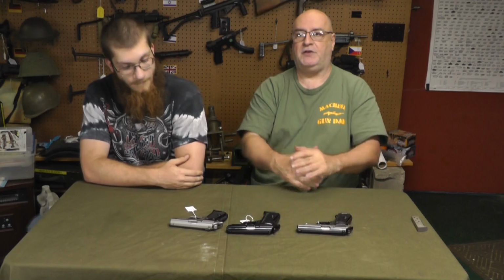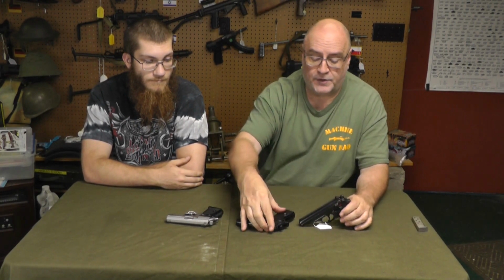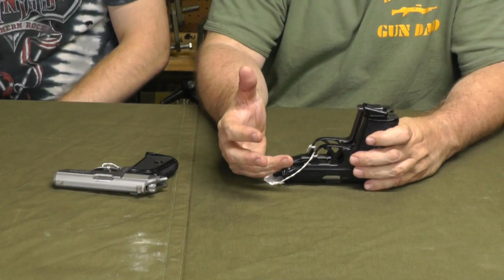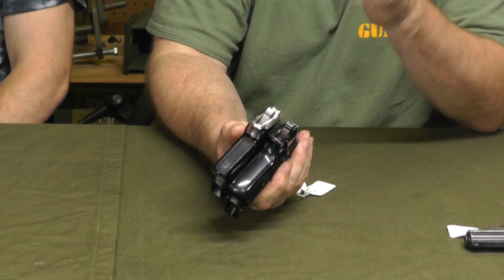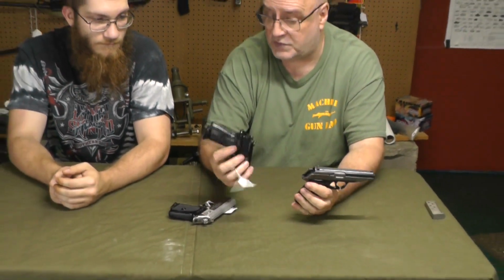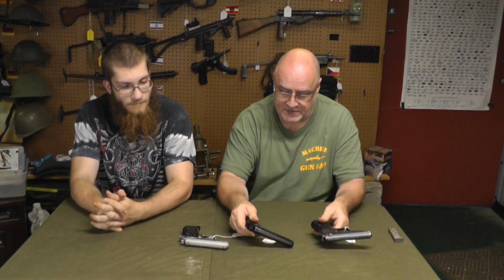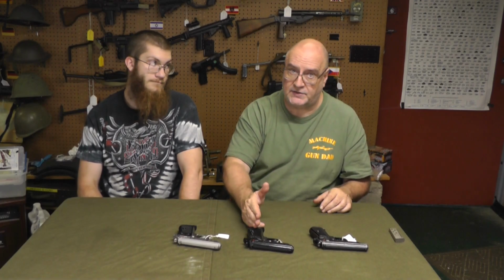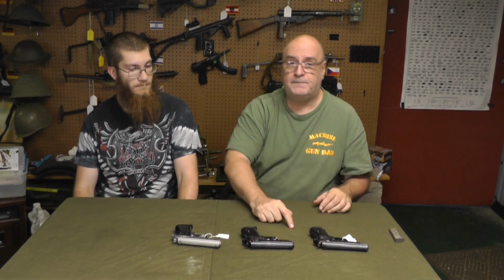A quick comparison between the pp and ppk and ppk/s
Size and barrel length.